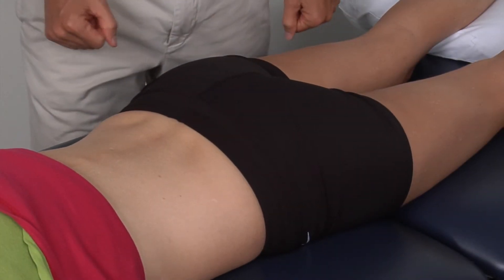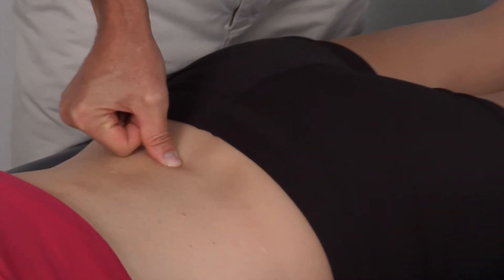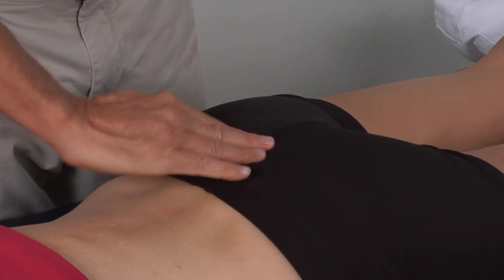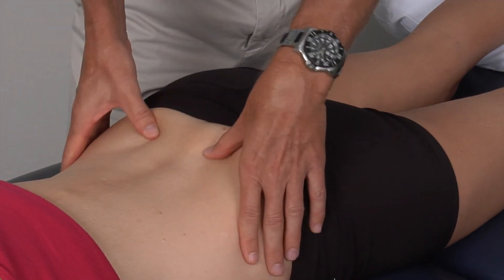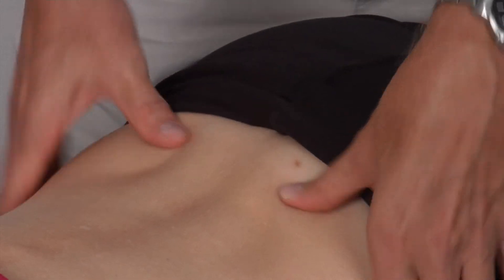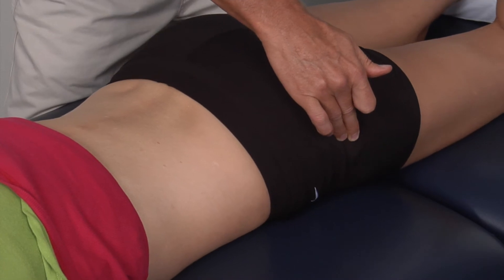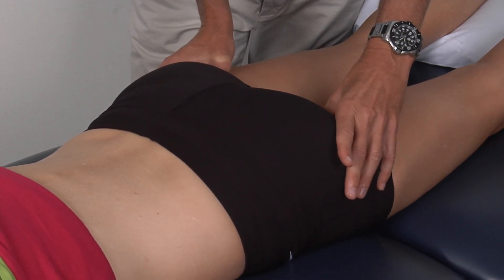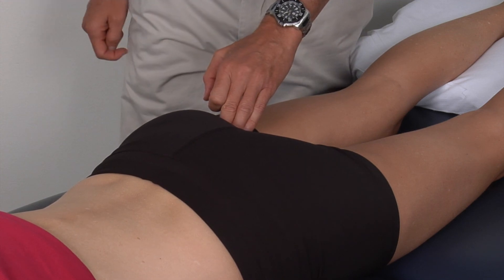1 Bones Hip Prone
Palpation of the bones of the hip and pelvis in the prone position